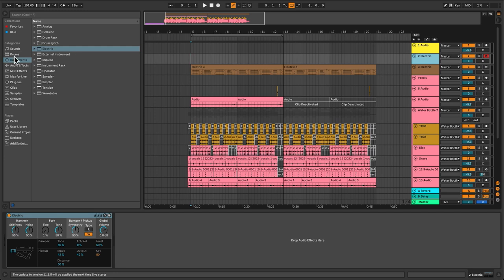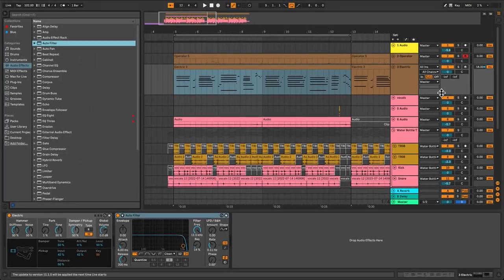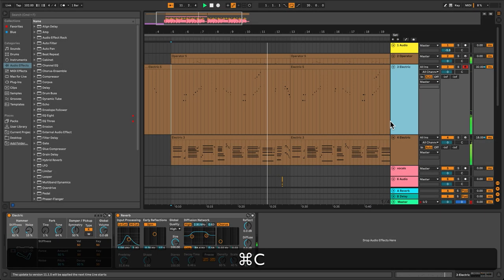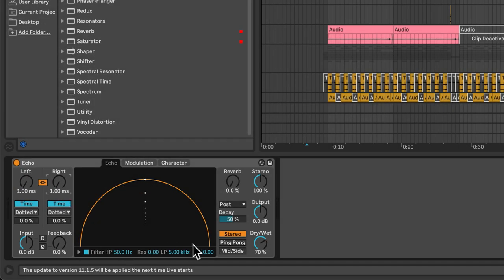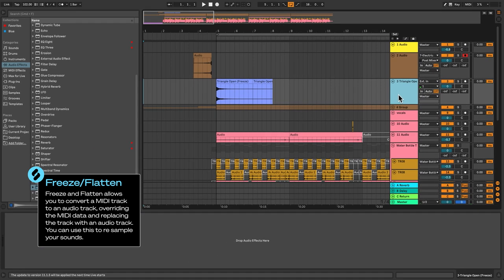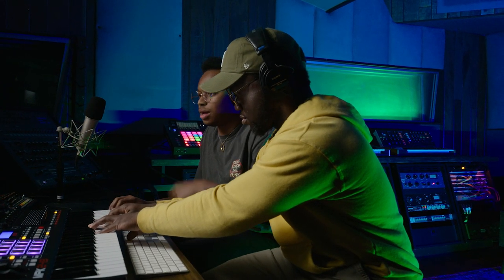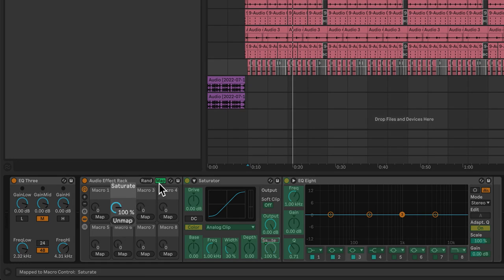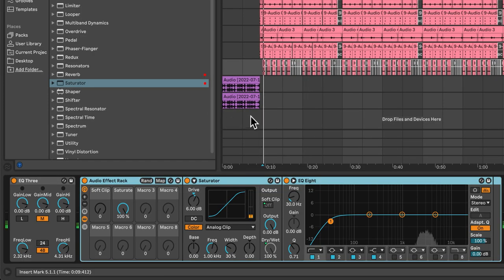Producing a Drumbeat Into a Full Song w/ Kaelin Ellis & Sw8vy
In this video,  Kaelin Ellis and Sw8vy create smooth chords in Ableton Live using stock instruments and effects over a drum beat that was mostly created out of a water bottle:

Watch as these two super-talented producers show creative sound design and arranging techniques in Ableton Live.

0:00 - Intro
0:18 - Sound design and building an arrangement
2:19 - Kaelin Ellis Sample Pack
4:00 - J Dilla and DeAngelo call out
11:34 - Get Ableton Live 11 Lite free with new Splice subscription
11:46 - Creating transitions and effects
13:51 - Definition: freezing and flattening